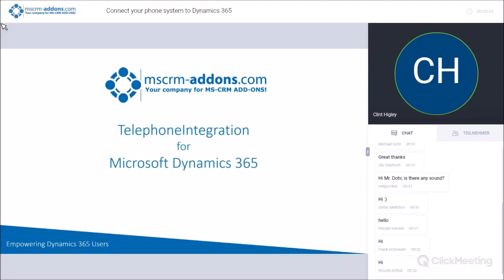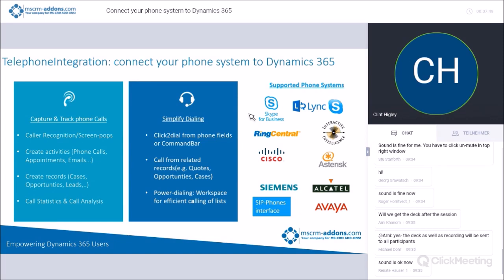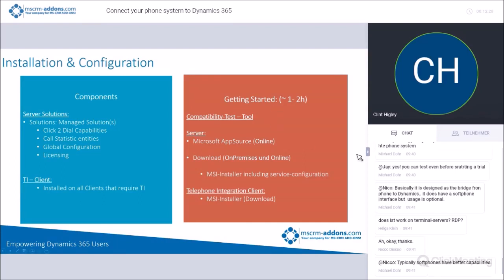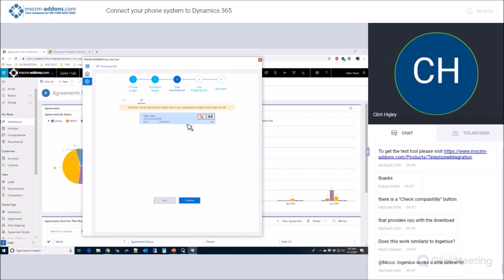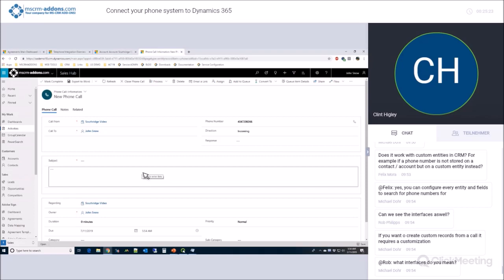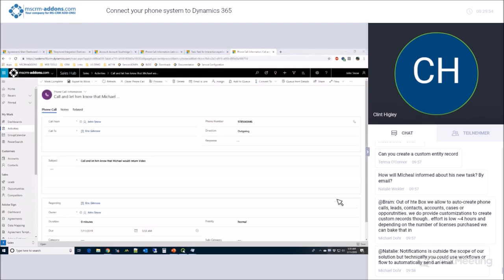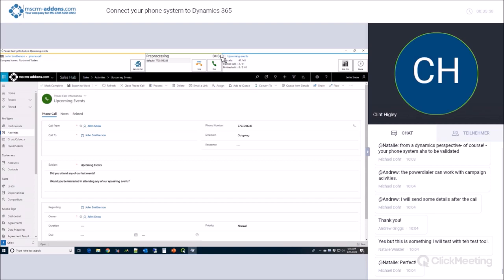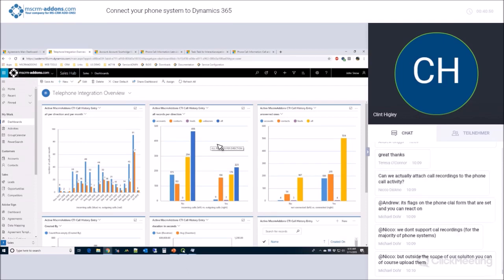TelephoneIntegration: Connect your phone system to Dynamics 365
Managing calls and Dynamics 365 at the same time can be a challenge - that is why we invented TelephoneIntegration.

This webinar covers the features that will boost your daily phone tasks:
- Caller Recognition: Once a call is recognized, our  CTI will search the Dynamics 365 system and display the information about the caller
- Screen Pops: Dynamics 365 records and phone call activities can be configured to automatically pop-up on incoming and outgoing calls
- Click2Dial and call from related: Speed up the dialing process from within Dynamics 365
- Power dialing: Based on campaign activities, the Power Dialer enables semi-automated call queues
- The new Compatibility Test Tool: Test the compatibility of your phone system!